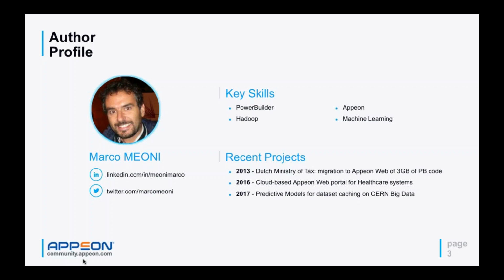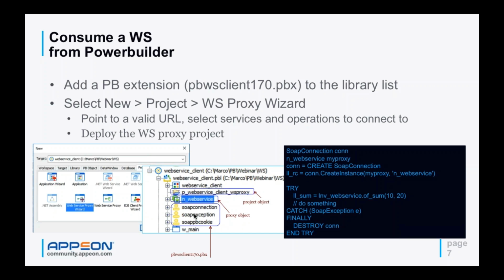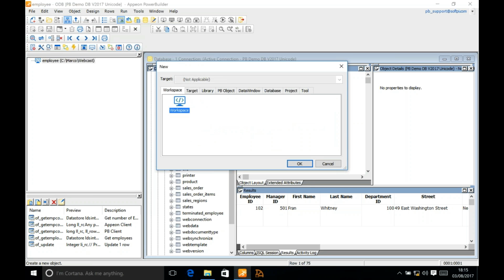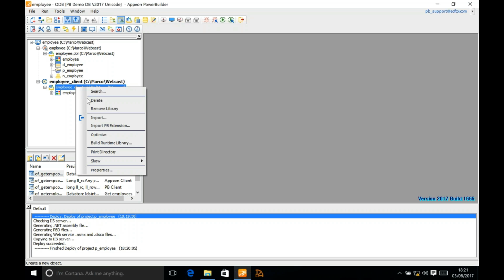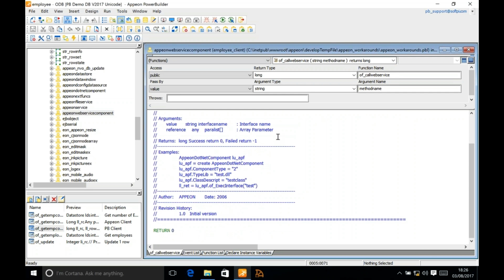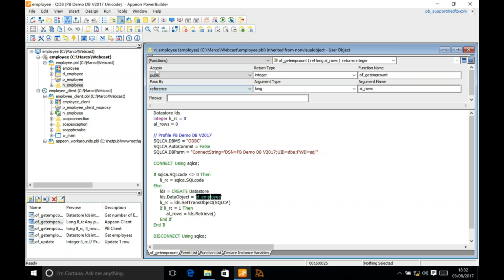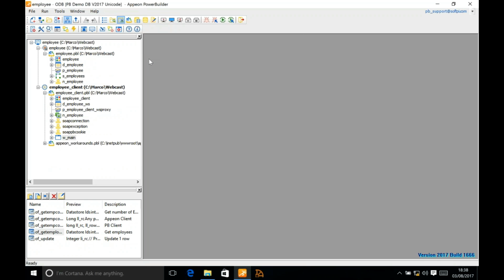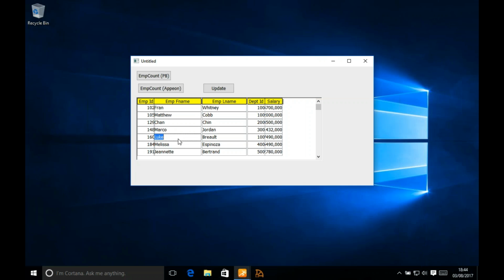PowerBuilder SOAP Web Service Crash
In this Webcast, Marco Meoni, an Appeon expert, will demonstrate a practical approach to SOAP Web Service development in PowerBuilder and Appeon Web and Appeon Mobile. A number of practical examples will show how to consume a publicly available WS from both PB desktop and Appeon Web and Mobile clients , outlining the differences from the PB code perspective. Proxy objects and WS DataWindows will be demonstrated. The examples will then show how to create our own WS that connects to a database and returns elementary data types, recordset based on query parameters or even a result blob.